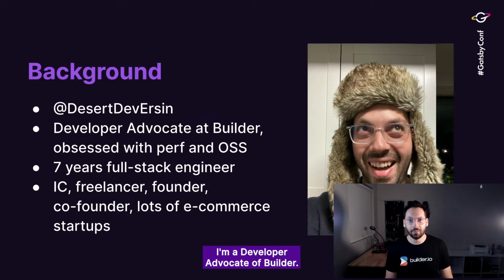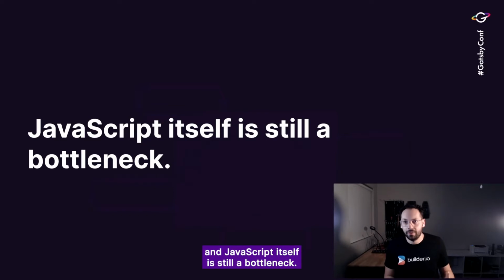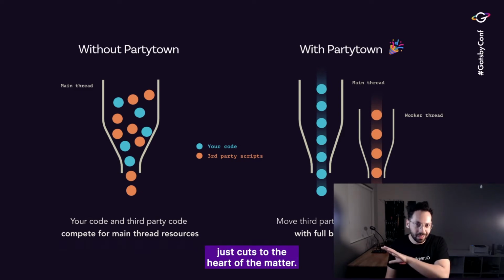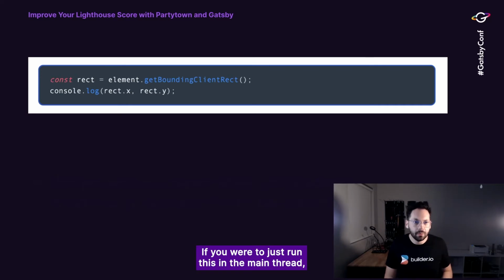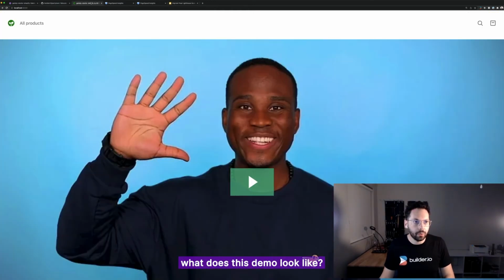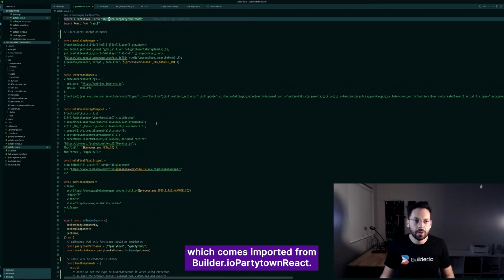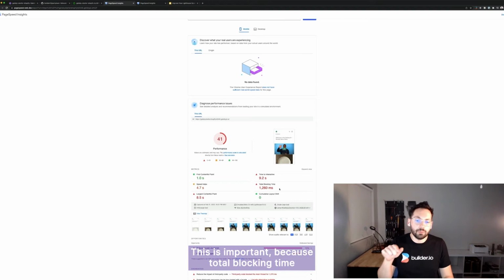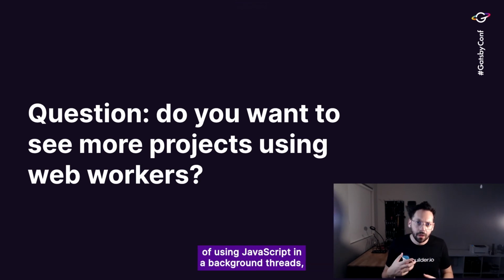Improve Your Lighthouse Score with Partytown and Gatsby with Builder.io's Ersin Akinci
Optimizing JavaScript (JS) execution is hard, but Partytown makes it easier.

Partytown is an open-source JS library that runs your website's third-party scripts inside of a web worker, freeing up your main thread to execute your code. You can dramatically improve your time to interactive and decrease your total blocking time just by adding Partytown’s script tag and with a little bit of configuration. No need to remove other scripts!

Ersin Akinci (@DesertDevErsin), Developer Advocate at Builder, shows how to set up Partytown in Gatsby and does a side-by-side comparison of Lighthouse scores on a demo site both with and without Partytown. He covers configuring five common third-party scripts, Google Tag Manager, Intercom, Meta/Facebook pixel, Wistia, and Klaviyo.

Gatsby users like Atoms use Partytown in production to improve their pages’ responsiveness. Learn how you can do the same!

Questions or comments?